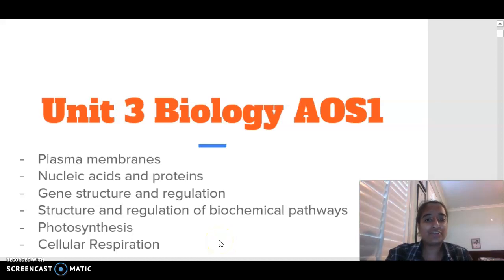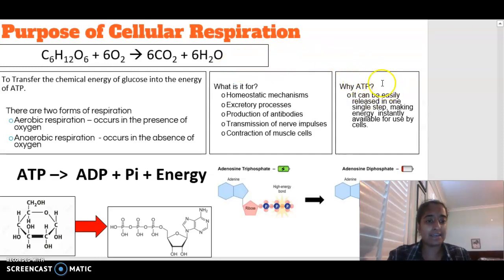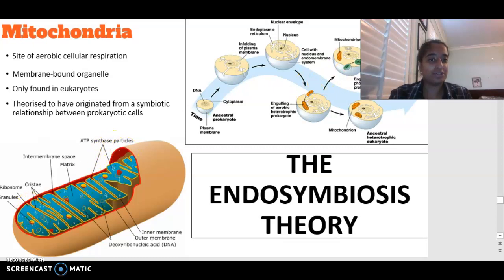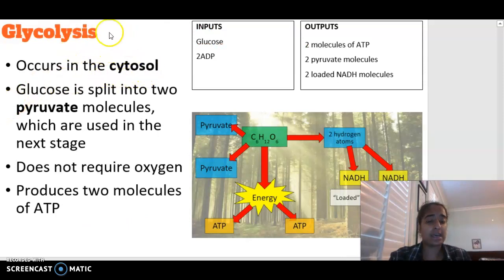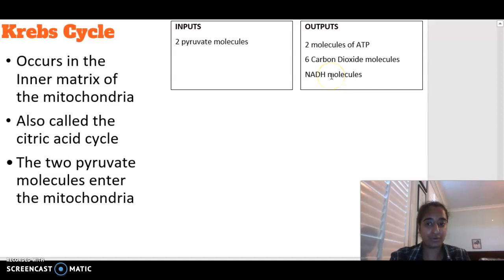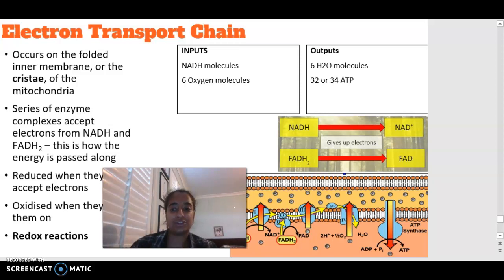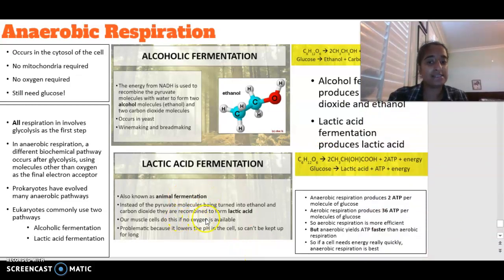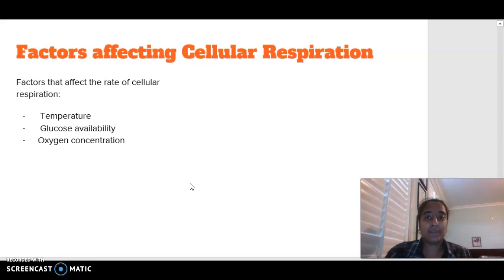Unit 3 AOS 1 Biology 2016-2021: Cellular Respiration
•  the purpose of cellular respiration
•  the location of, and the inputs and outputs of, glycolysis including ATP yield (details of the biochemical pathway mechanisms are not required)
•  mitochondria as the site of aerobic cellular respiration, an overview of their structure and evidence of their bacterial origins
 •  the main inputs and outputs of the Krebs (citric acid) cycle and electron transport chain including ATP yield (details of the biochemical pathway mechanisms are not required)
•  the location of anaerobic cellular respiration, its inputs and the difference in outputs between animals and yeasts including ATP yield
•  factors that affect the rate of cellular respiration, including temperature, glucose availability and oxygen concentration.